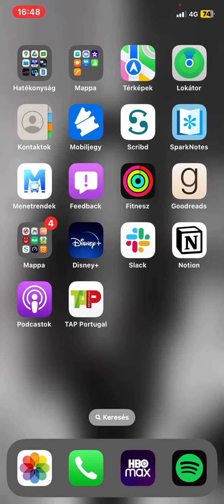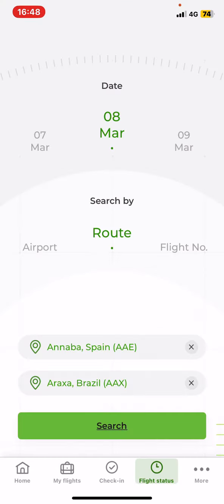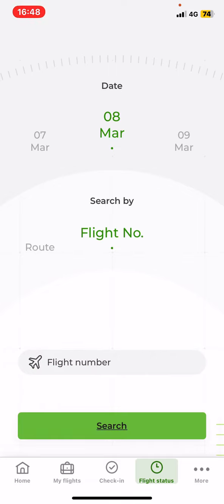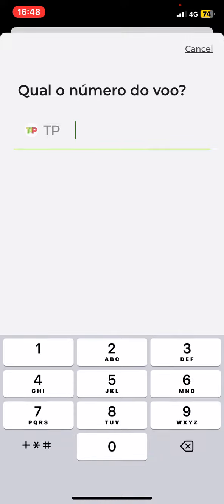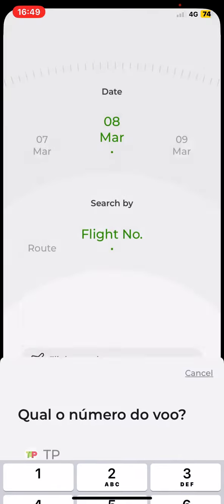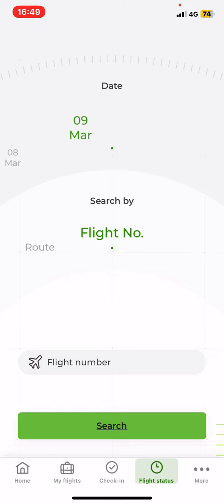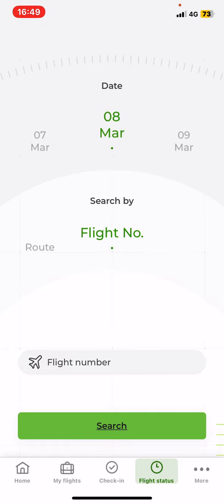How to search for flight status using flight number in TAP Portugal?